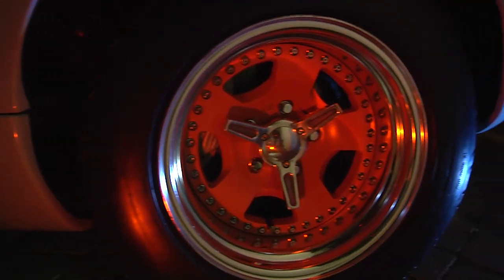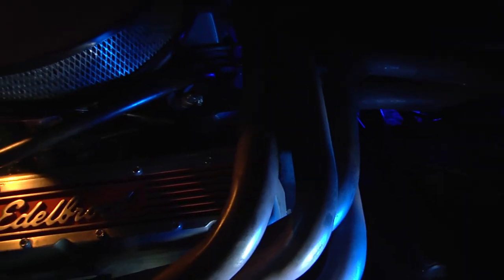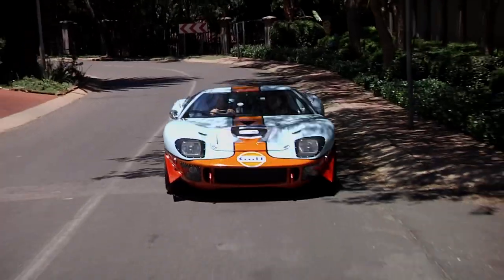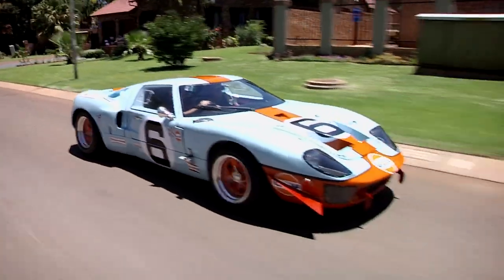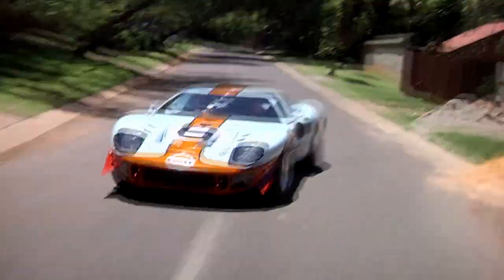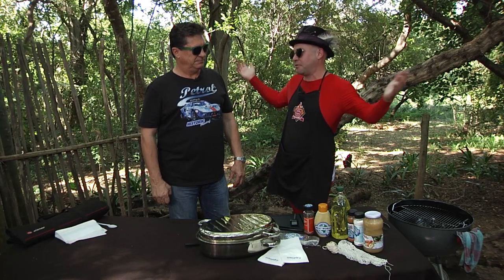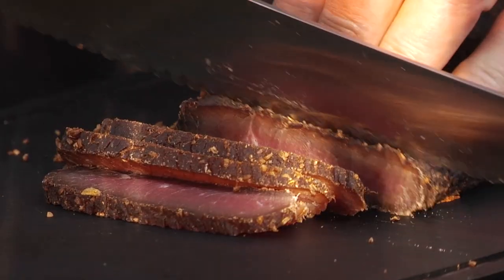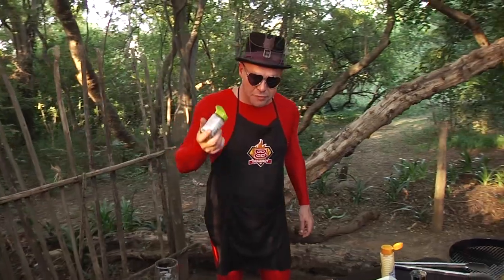MotorMouthsTV eps 8 - Ford GT40 and Pork Belly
We drive a replica of one of the most fearsome racing cars in history...the Ford GT 40. It took owner Jan Swart over 4500 hours of painstaking detail and lots of money to build this masterpiece. We pair that with a biltong and bone marrow stuffed Pork Belly.

Please check it out and let us know what YOU think.

MOTORMOUTHS:
MotorMouths is a vibrant energetic new television insert series about beautiful iconic cars of the past & the connection with great food.

It’s a vibey colourful mix of elements close to our hearts, making the connection between the curves & the culinary.

Our lineup will include a great spread of cars that will include the legendary Ford GT 40, a 1970 Pontiac GTO, Ferrari 308, Bentley W12, Aston Martin DB9, Mitshubishi GT, De Tomaso Pantera, a ’59 Cadillac Eldorado and many other car icons. The food lineup will be just as impressive. From zesty lime seared scallops, honey ginger spare ribs, Sushi, Ravioli, hamburgers, steak, roasted pepper salmon, Bolognaise & more.

The cars will be driven with in-car comments, complimented by various driving & exterior shots. Episodes will be rounded off with colorful tasty dishes prepared by BraaiBoy, our foodmeister.

Connect on Social:
BraaiBoy: